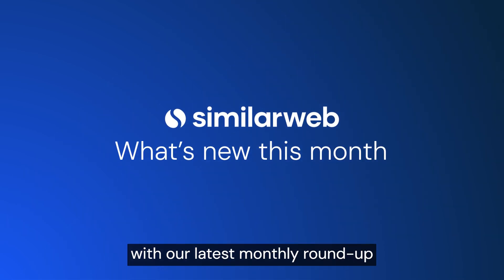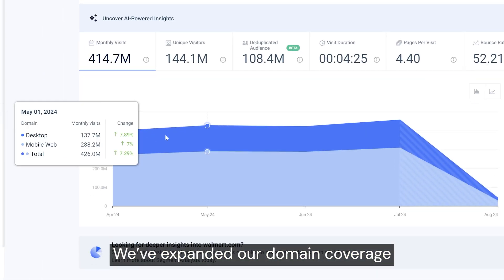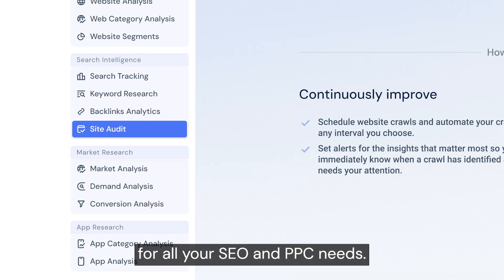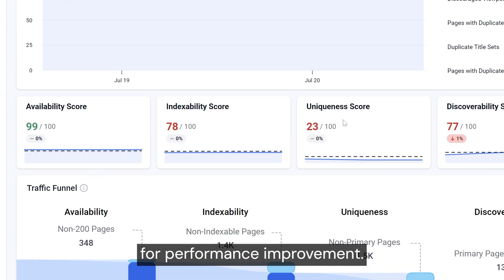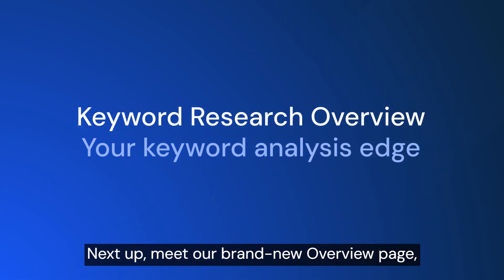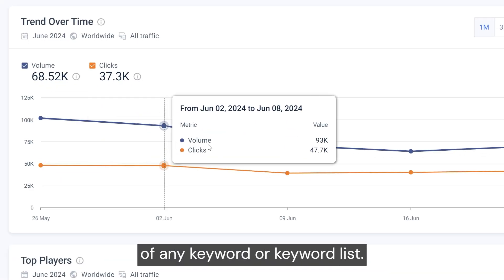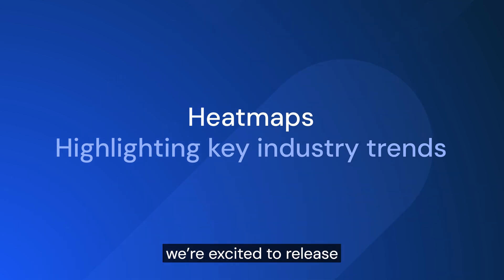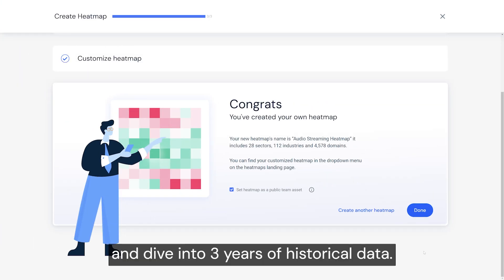Similarweb Monthly Product Update – July 2024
Welcome to the latest in our series of monthly videos aimed at highlighting the latest and greatest releases across the Similarweb platform. Here are just some of the goodies in this month's round-up...

• Similarweb revamp – More data accuracy plus a sleek new sidebar
We're excited to introduce a new and improved Similarweb platform.
The new data version is now live – we’ve expanded our domain coverage to 30 million more websites. We’ve also introduced a fresh new look and feel to the Similarweb sidebar, including a dedicated Search Intelligence section for all your SEO and PPC needs.

• Site Audit – Get clear on website performance
Our new Site Audit tool is designed to crawl even the most complex websites to detect errors and highlight opportunities for performance improvement. With over 300 performance factors analyzed, a data explorer to slice and dice, as well as shareable reports, there's loads here for your SEO team to get their teeth stuck into.

• Keyword Research Overview – Your keyword analysis edge
Meet our brand-new Overview page, designed to give you the ultimate edge in keyword analysis.
This page delivers a crystal-clear view on the potential of any keyword or keyword list. Dive deep into assessing your Total Addressable Market and unlock the secrets of SERP composition, helping you make those crucial decisions on whether to invest in paid or organic search.

• Heatmaps – Highlighting key industry trends
For our investor community, we’re excited to release Custom Heatmaps on Stock Intelligence. Tailor heatmaps to highlight trends in your key sectors, understand who's leading or lagging using data from any website – public or private – and dive into 3 years of historical data.

0:00 Intro
0:05 Similarweb revamp
0:24 Site Audit
0:44 Keyword Research Overview
1:04 Heatmaps
1:19 Outro